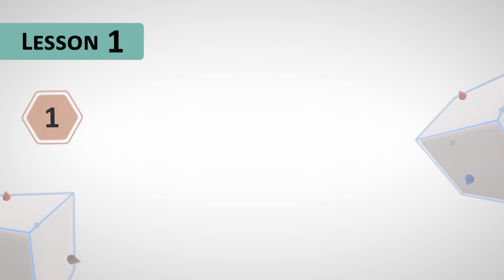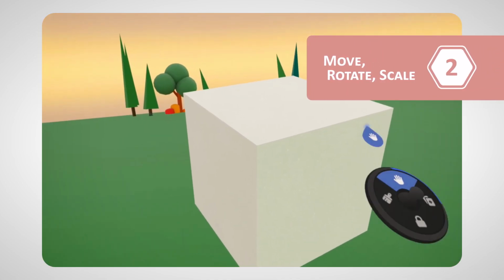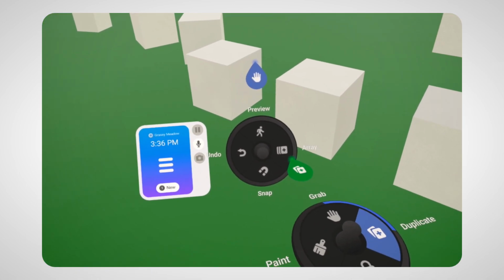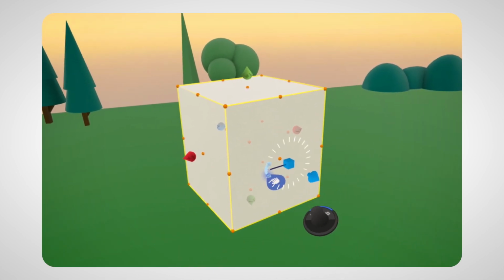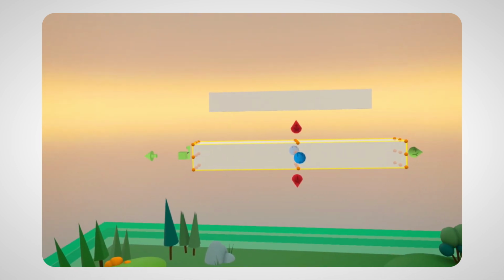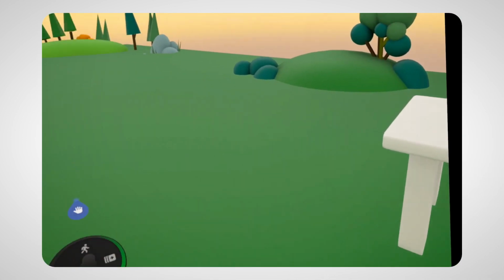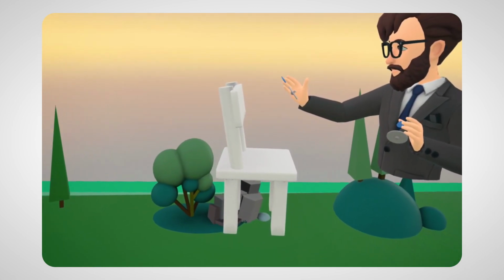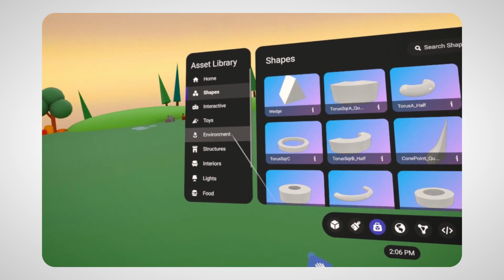Horizon Worlds Tutorial - Episode 1: Basic Building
After struggling myself to learn the ins-and-outs of Horizon Worlds Build Mode, I decided to make my own tutorial series to help new builders learn how to make things in Worlds.

This video will go over the basics of the Build Menu, building your first objects, as well as some great tools and tricks along the way.

HUGE thank you to my good friends Cameron David and Poz Long, who helped make these videos the best that they could be.

Timestamps:
0:00 - Intro
0:19 - Lesson Plan
0:45 - Building a Primitive Shape
1:15 - Select an Object
1:44 - Move an Object
1:54 - Deselect an Object
2:01 - Changing Selector Size
2:23 - Object Controls
2:56 - Fine Tune
3:12 - Scale an Object
3:32 - Duplicate Tool
4:36 - Array Tool
5:14 - Undo & Redo
5:52 - Snapping Objects to the World Grid
6:48 - Changing Snap Tool Settings
7:16 - Snapping Objects to Each Other
9:12 - Building a Chair
11:45 - Grouping Objects
12:11 - Ungroup Objects
12:34 - Group Orientation
13:20 - Paint Tool
14:00 - Eyedropper Tool
14:45 - Asset Library
15:30 - Outro